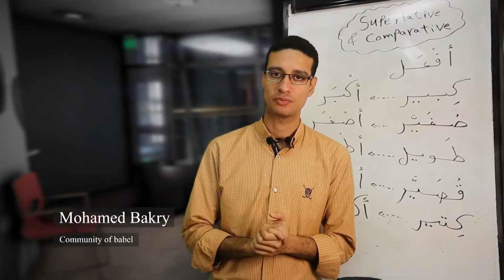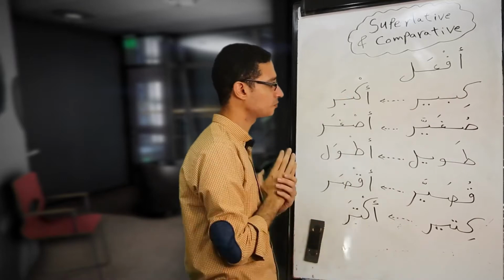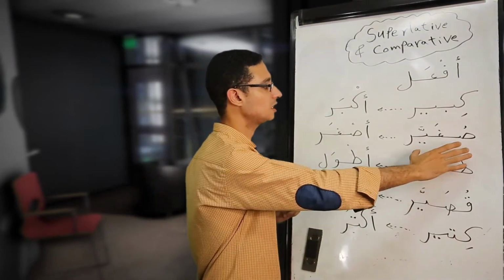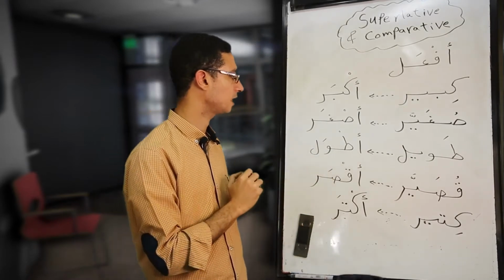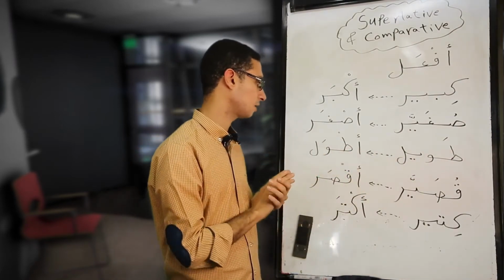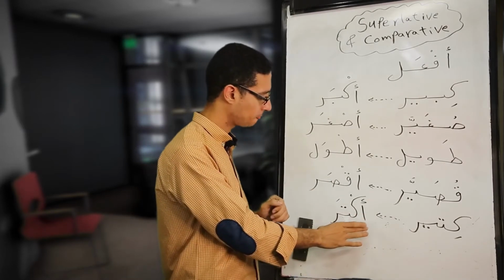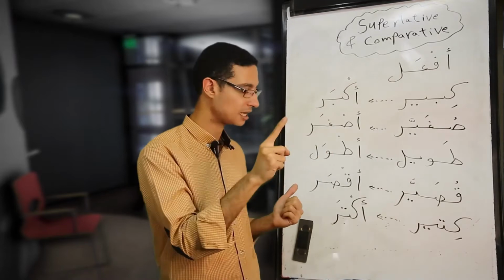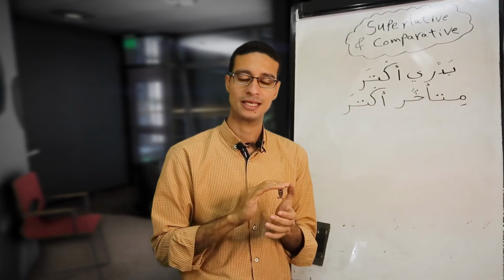Learn Egyptian Arabic: Forming comparative and superlative adjectives in Egyptian Dialect.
In this video, we learn how to form comparative and superlative adjectives from normal adjectives using the أفعل pattern. We need to mold adjectives using the ( أفعل ) form as follow:

جميل – أجمل
سعيد – أسعد
كبير – أكبر